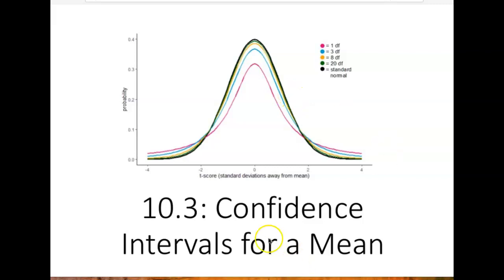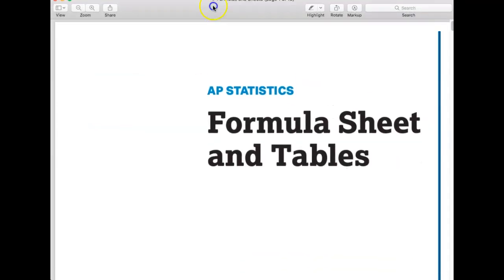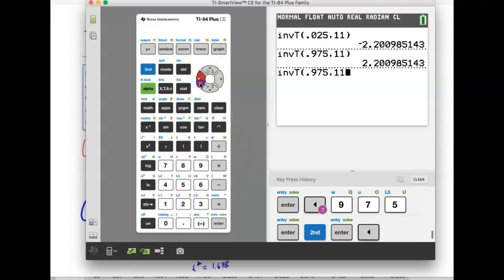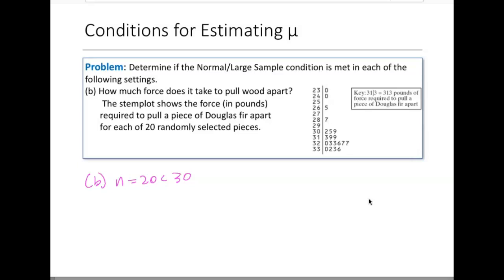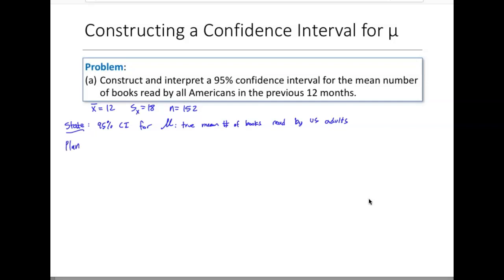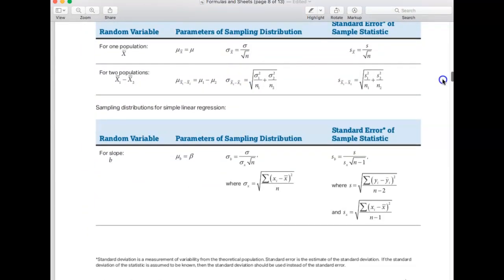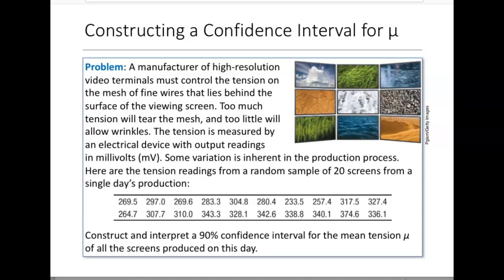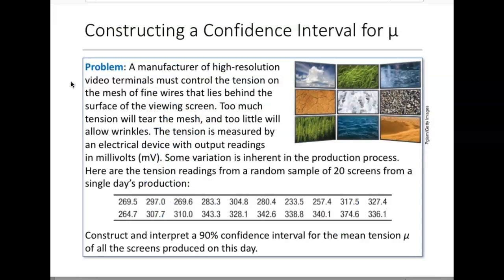10.1 Confidence Intervals for a Mean lectures